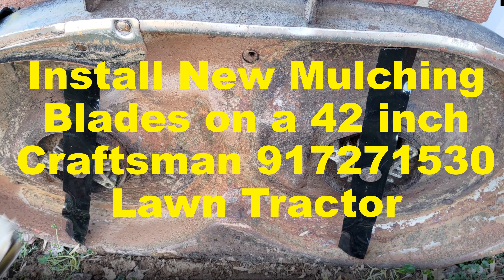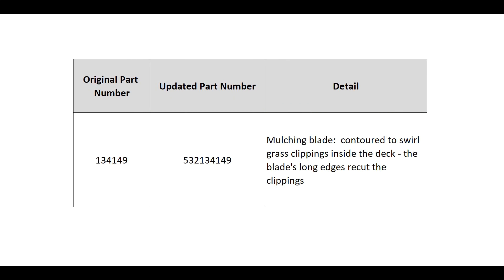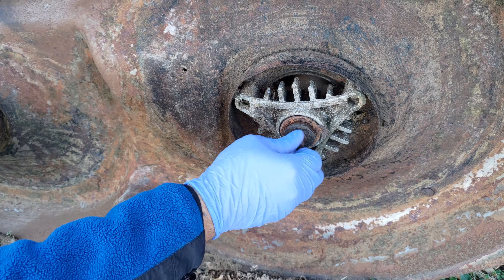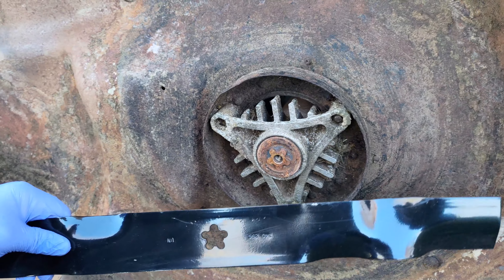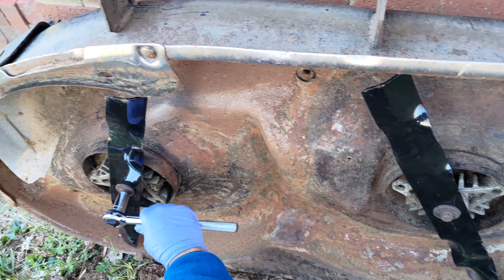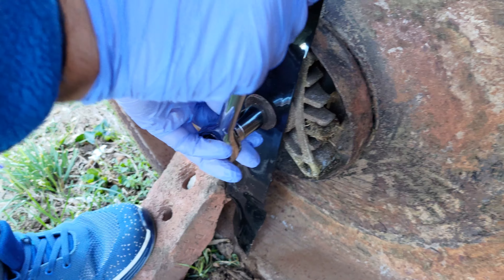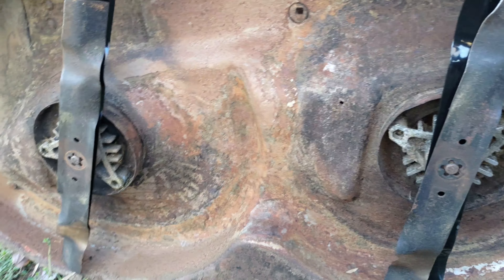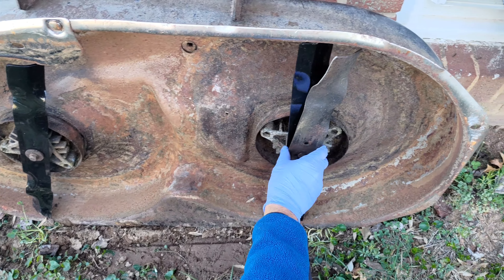How to Install New Mulching Blades on a 42 inch Craftsman 917271530 Lawn Tractor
This video is about installing new mulching blades on a 42-inch Craftsman 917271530 Lawn Tractor.

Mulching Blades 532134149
Husqvarna 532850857 Grade 8 Hex Bolt
Torque Wrench
Work Gloves
Face Shield
Shoes Air Cushion